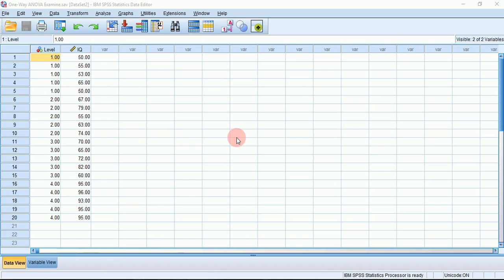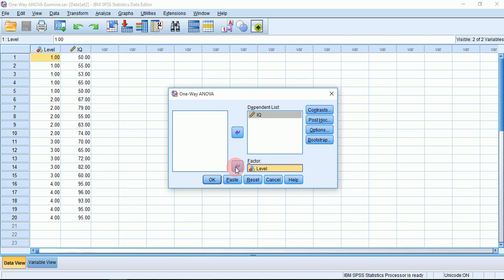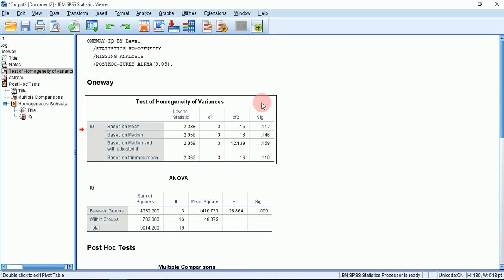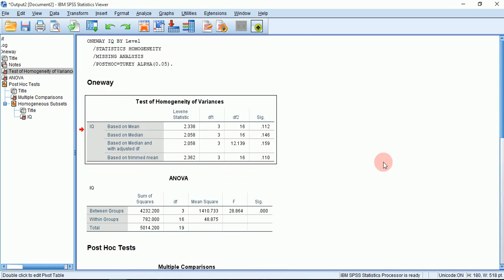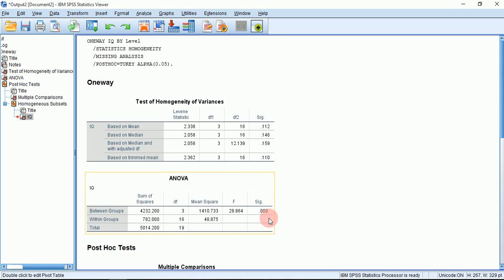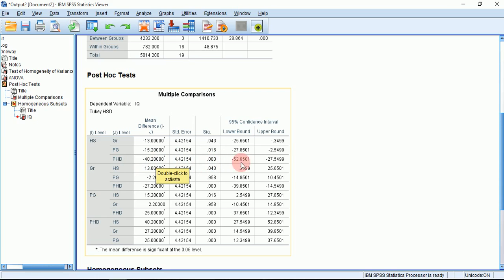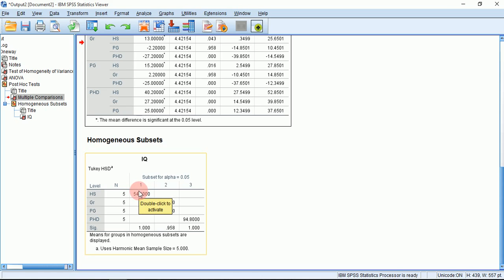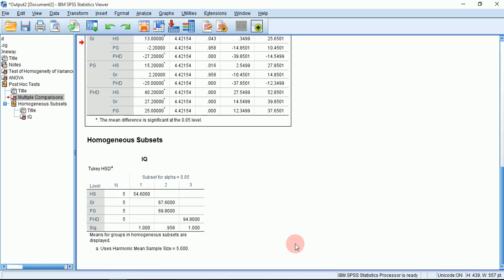One-Way ANOVA Test in SPSS || Abhik Defines